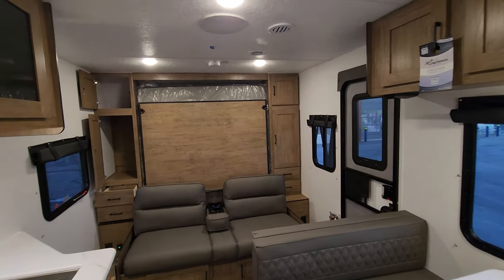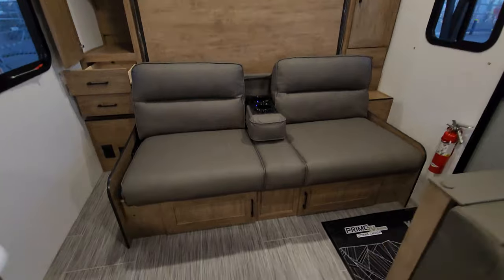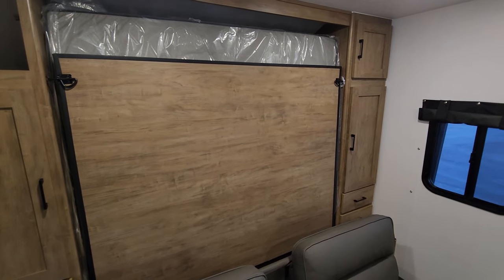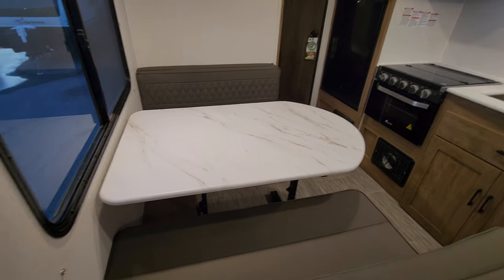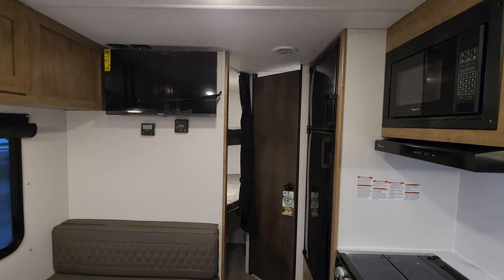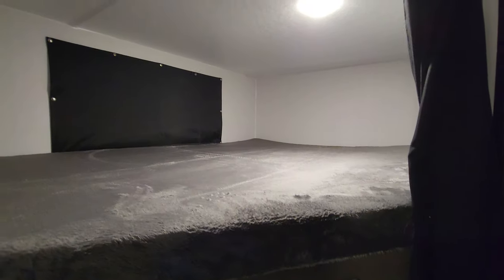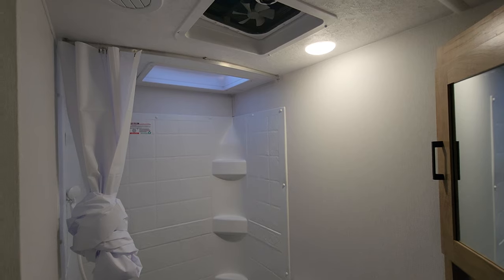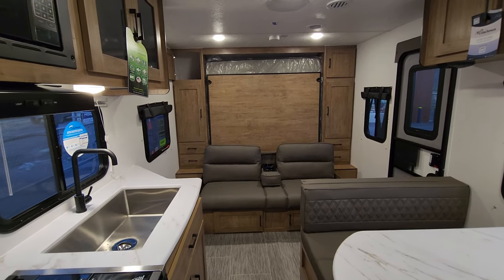The Ultimate New Affordable Family Trailer? 2024 Freedom Express 22 SE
Welcome to Freedom Express 22 SE, the ultimate family adventure on wheels! Buckle up and join us on an unforgettable journey as we unveil this extraordinary low-priced, high-value family unit.

Get ready for an exceptional blend of comfort, style, and functionality in the Freedom Express 22 SE. This compact yet spacious travel companion is specifically designed to cater to all your family's needs while ensuring a worry-free travel experience. With its meticulously crafted interior, you'll enjoy the perfect balance of luxury and practicality in every mile of your adventure.

Coachmen Freedom Express Select travel trailer 22SE highlights:

17' Power Awning with LED Lights
Full Bath
Double-Size Bunks
USB Ports
Microwave Oven
Pass-Through Storage

Camping trips to the lake are made comfortable in this travel trailer for seven. The little ones will love the double-size bunks, while you take the queen Murphy bed up front. Just fold the bed up in the morning and you can relax on the sofa. The chef of your group can prepare meals on the three burner cooktop, and leftovers can go in the double door refrigerator. This model also includes a booth dinette where you can dine at, or you can sit outdoors under the 17' power awning!

With any Freedom Express Select travel trailer by Coachmen you will find an alumicage construction and vacuum bonded walls with Azdel composite for a trailer made to last. These Select value models come standard with two interior and two exterior speakers, hidden hinge cabinetry, USB ports, and Congoleum diamond flooring. You will appreciate the power tongue jack, as well as the Tufflex PVC roof and heated and enclosed underbelly to extend your camping season. The River interior design will have you feeling right at home, and you'll enjoy an AM/FM/HDMI/USB/Bluetooth stereo to keep the party going.

The Freedom Express 22 SE boasts a plethora of features that are sure to impress. From its sleek and eye-catching exterior design to its thoughtfully laid-out interior, this RV is a true game-changer. Its innovative floor plan provides ample living space, ensuring that everyone in your family feels right at home. Whether it's relaxing in the cozy sleeping quarters, preparing delicious meals in the fully equipped kitchen, or unwinding in the comfortable lounge area, you'll find everything you need to create lasting memories.

Safety is of utmost importance, and the Freedom Express 22 SE delivers on that front as well. Equipped with state-of-the-art safety features, including advanced braking systems and stability controls, this travel companion ensures a secure and worry-free journey for your loved ones.

In addition to its exceptional features, the Freedom Express 22 SE offers unbeatable value for money. We understand the importance of a budget-friendly option that doesn't compromise on quality, and this family unit delivers just that.

Join the Freedom Express family and embark on an adventure of a lifetime. Discover the freedom of the open road, explore new horizons, and create cherished memories with your loved ones. Start your ultimate family adventure today with the Freedom Express 22 SE!